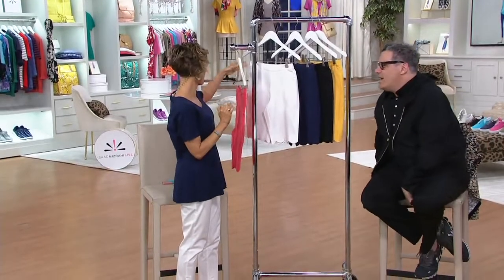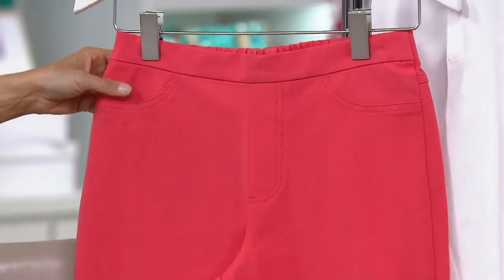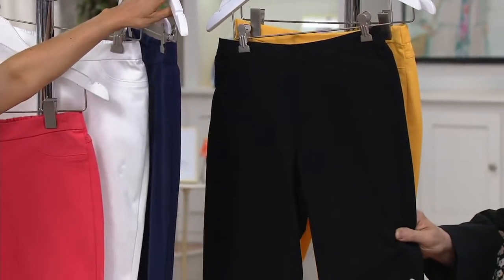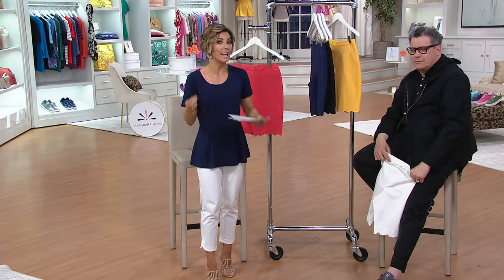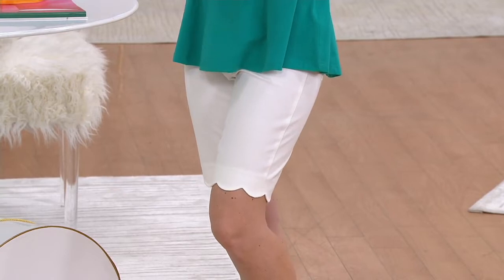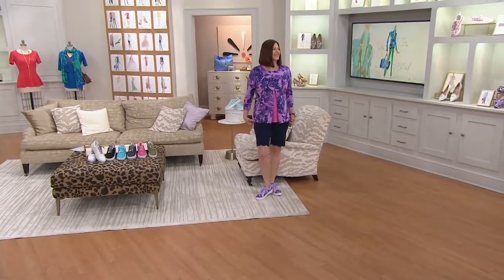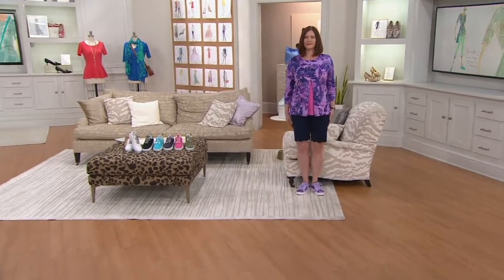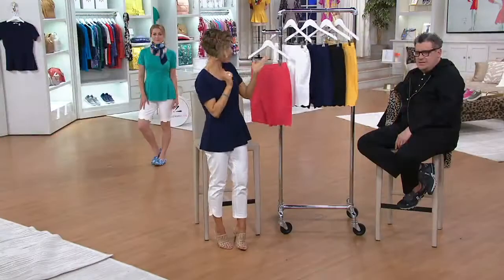Isaac Mizrahi Live! 24/7 Stretch Scallop Hem Bermuda Shorts on QVC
Isaac Mizrahi Live! 24/7 Stretch Scallop Hem Bermuda Shorts